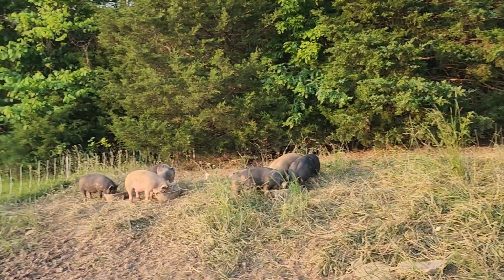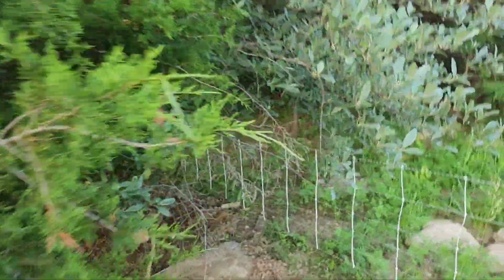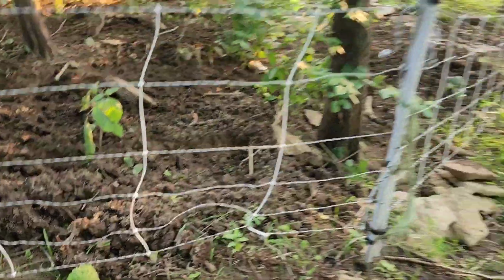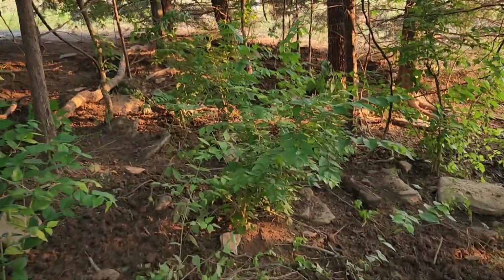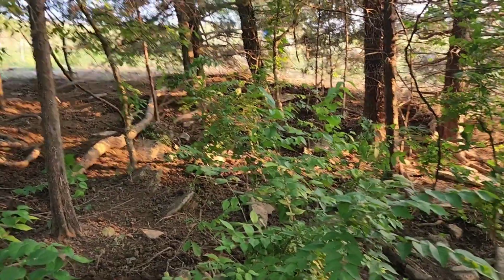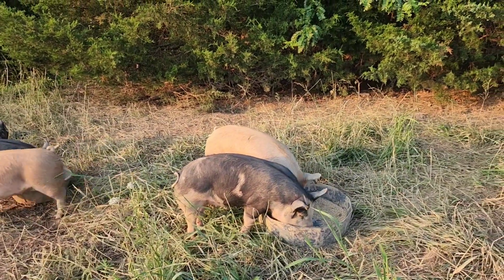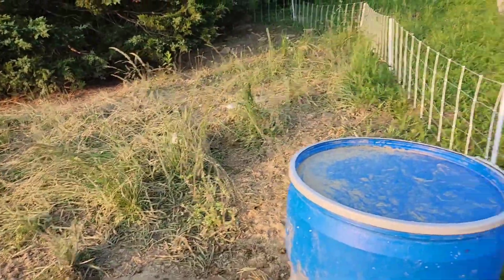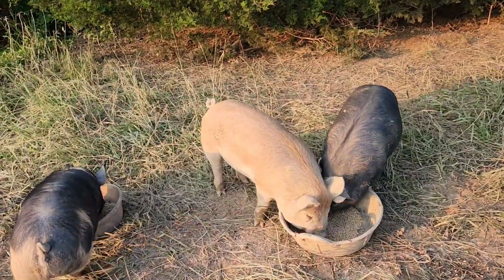Our System for Grazing Pigs in Woods & Fields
We Rotationally Graze Our Pigs—Here’s What We’ve Learned After 3 Years

This is our third year rotationally grazing pigs through both woods and pasture—and it's been a game-changer for our farm. By moving our Idaho Pasture Pigs every 5–12 days (depending on the terrain), we’ve created a low-stress system that’s good for the pigs and the land.

This approach gives the pigs access to a diverse, natural diet—from roots and forage to fallen nuts—on top of their regular non-GMO, organic feed. It also helps us to regenerate the soil, naturally control parasites, and raise healthier overall animals.

If you’re considering a more sustainable way to raise pigs—or just love watching pigs live their best lives—come take a look at how we do it.

*About Growing Roots Farm*
Our family started out on the traditional path. The hubby and I went into debt to finance college educations in order to obtain careers in the "safe" field of healthcare. It wasn't until afterwards that we realized that the supposed safety came with many strings that began to strangle us. As our family grew, the demands on our time and energy were pulled towards a healthcare system that valued money over people. We felt overwhelmed, helpless and stressed.

We wanted more. We wanted more time, more health, more family, more happiness. We were tired of giving our best energy to someone else with subpar results. We tried to change the system from within but found that we could make more of a difference on the outside. We began by starting to fix things for ourselves and our immediate family.

We moved away from traditional education and decided to homeschool. This gave us flexibility with schedule and more time together as a family. The time is precious, and we love homeschooling.

We purchased a small farm. We want to be good stewards of the land that we inhabit. We want to give back to the earth more than we take from it. We are practicing methods that encourage nutrient enhancement of the soil rather than depletion. We are improving our composting methods and rotational grazing skills.

As we started making these changes, the kids thrived and were excited to expand the project beyond even our imaginations. They are now active participants in this life adventure that we have named Growing Roots Farm.